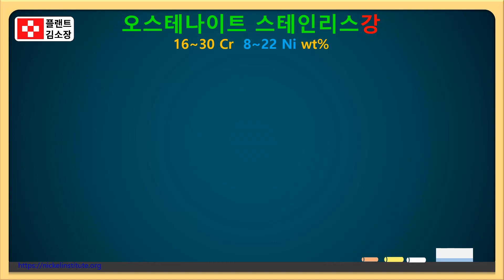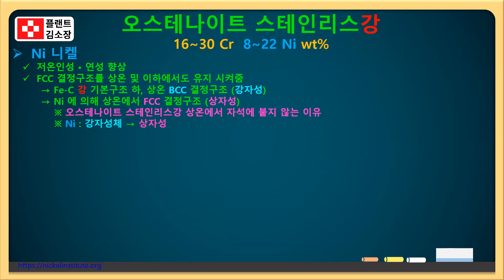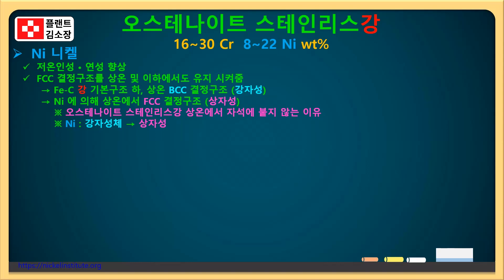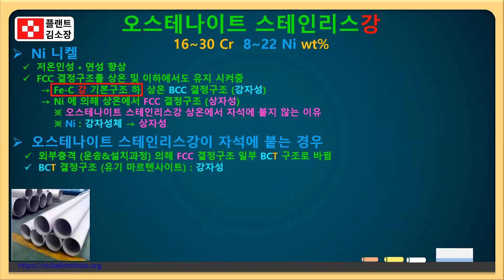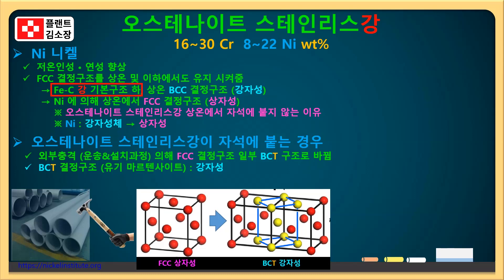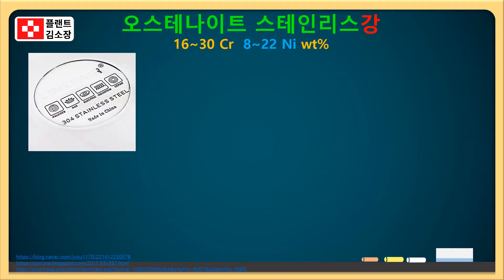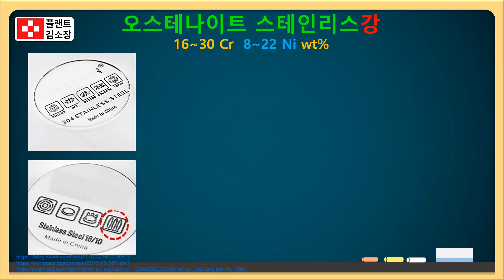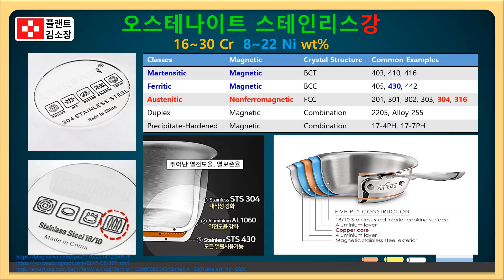🎓 [플랜트금속재료강의] 오스테나이트 스테인리스는 왜 자석에 붙지 않을까?! 📌 304, 316 스테인리스의 진실! 비자성의 원리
📌 304, 316 스테인리스의 진실! 비자성의 원리, 페라이트/마르텐사이트와의 차이까지 완전 정리!

🧲 "스테인리스는 자석에 붙지 않는다?" 그 말... 정말일까?
스테인리스강(Stainless Steel)은 철이 들어 있으니 자석에 붙을 거라 생각하시나요?
하지만! 종류에 따라 완전히 다릅니다.

✔️ 304, 316 같은 오스테나이트계 스테인리스강은 자석에 거의 붙지 않아요!
✔️ 반면, 430, 410 같은 페라이트계·마르텐사이트계 스테인리스강은 자석에 잘 붙습니다.

🔬 왜 자석에 붙는 스테인리스와 안 붙는 스테인리스가 있을까? 핵심은 '결정 구조'에 있어요!

스테인리스강의 자성 여부는 '철이 들어 있는가?'보다 그 철이 어떤 형태의 결정 구조로 배열되어 있느냐에 따라 달라집니다.

✔️ 오스테나이트계 스테인리스강(304, 316 등)
: 철은 들어 있지만, FCC(면심입방체) 구조를 가지고 있어 비자성입니다. 일반 자석에 잘 붙지 않아요.

✔️ 페라이트계 스테인리스강(430 등)
: BCC(체심입방체) 구조로 되어 있으며, 철의 강자성 특성이 유지되어 자석에 잘 붙습니다.

✔️ 마르텐사이트계 스테인리스강(410, 420 등)
: 열처리 후 만들어지는 변태 구조 덕분에 자성 특성이 강합니다. 공구나 칼날용으로 자주 사용되죠.

✔️ 듀플렉스 스테인리스강(2205 등)
: 오스테나이트와 페라이트가 혼합된 구조로, 부분적으로 자성이 있습니다.

💡 핵심은 '철이 있느냐'가 아니라, 어떤 결정 구조로 존재하느냐입니다!
구조가 FCC면 비자성, BCC면 자성이 생깁니다.

🏗️ 이게 왜 중요할까? – 건설현장, 배관시공, 정밀장비 제조 등에서 필수 지식!

자성체와 비자성체 구분은 비파괴검사(RT, MT 등), 전자기장 발생 장비, 인덕션 히터, 의료기기 등에서 아주 중요합니다.

스테인리스 용기, 반도체 장비 부품, 배관 자재 선택 시 실수 방지!

📢 이 영상은 이런 분들께 추천합니다!
✅ 금속재료를 처음 배우는 기술사/산업기사/기능사 준비생
✅ 현장 실무에서 스테인리스 자재를 자주 다루는 배관사, 용접사
✅ 플랜트, 반도체, 화공, 발전 분야 종사자
✅ 건설현장 관리자, 교육 담당자 – 작업자 안전교육 자료로도 활용 가능!

💡 이 영상 하나로 배우는 핵심 요약!
✔️ 자성이란? 강자성/비자성/상자성 개념
✔️ 스테인리스강의 구조와 자성의 관계
✔️ 304 vs 430, 어떤 게 자석에 붙을까?
✔️ 왜 비자성 금속이 필요할까?
✔️ 금속 자성 테스트 방법과 응용 예시

📚 실제 산업현장에서 쓰이는 실무 중심 설명!
이 영상은 단순한 이론 강의가 아닙니다.
"왜 자석에 붙지 않을까?"라는 작은 궁금증에서 시작해
재료 선택, 검사, 안전까지 연결된 실무 역량 강화 강의입니다.

👍 좋아요 & 🔔 구독은 더 많은 금속재료 실무교육 제작에 큰 힘이 됩니다!
📌 댓글로 궁금한 금속 소재 주제도 남겨주세요~!